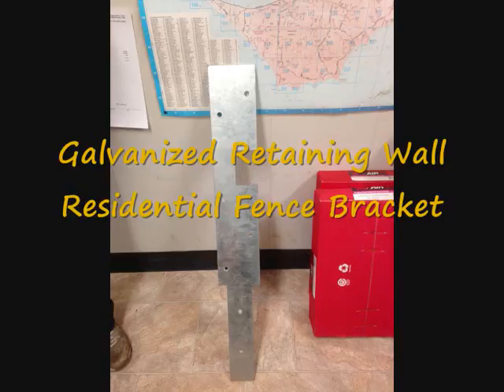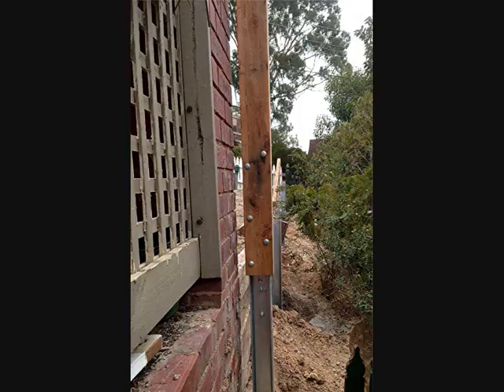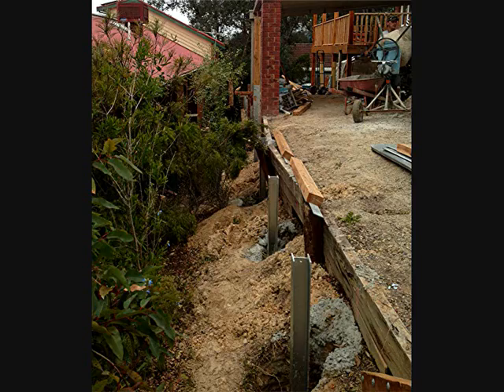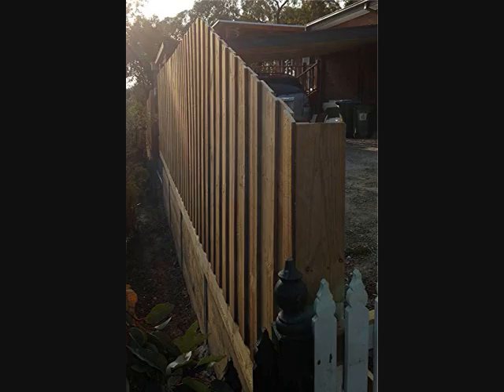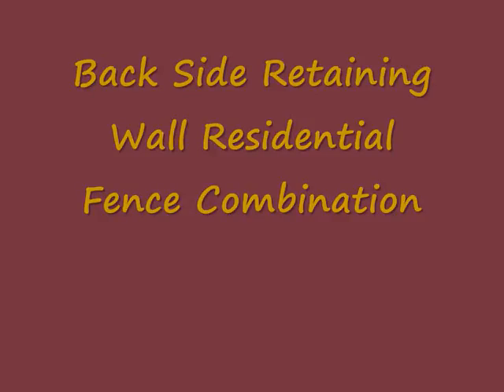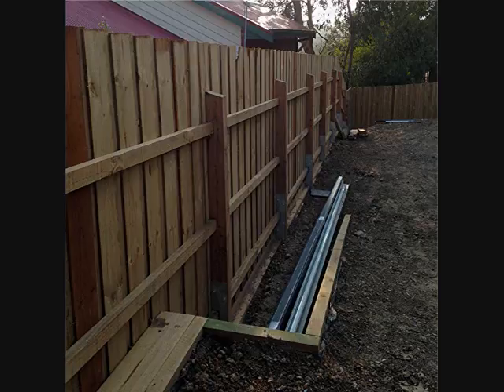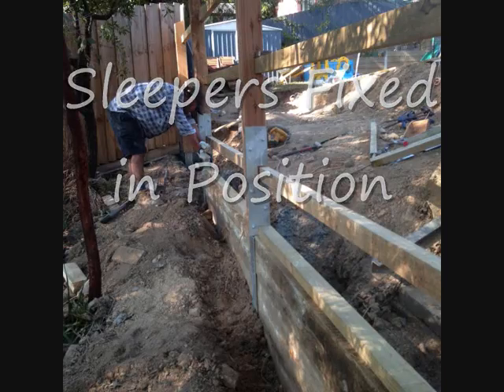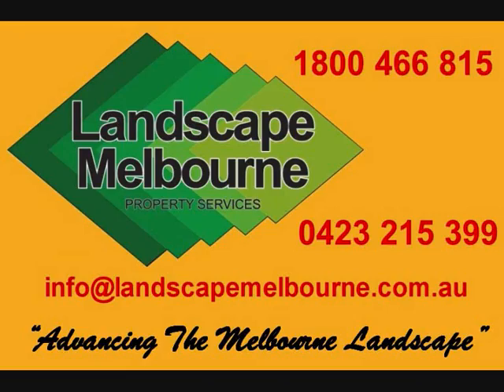Dividing Fence Retaining Wall Combination Melbourne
how to build a fence on a retaining wall
fence over retaining wall
dividing fence retaining wall ideas